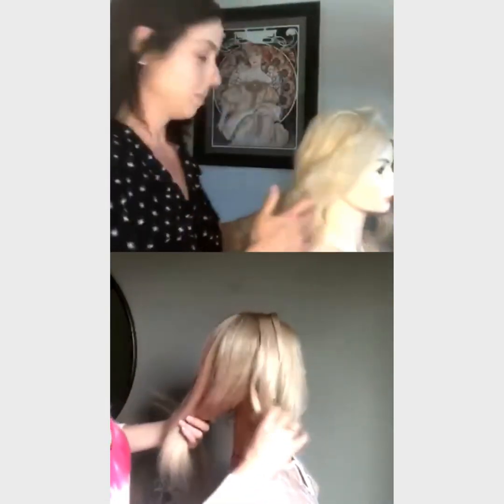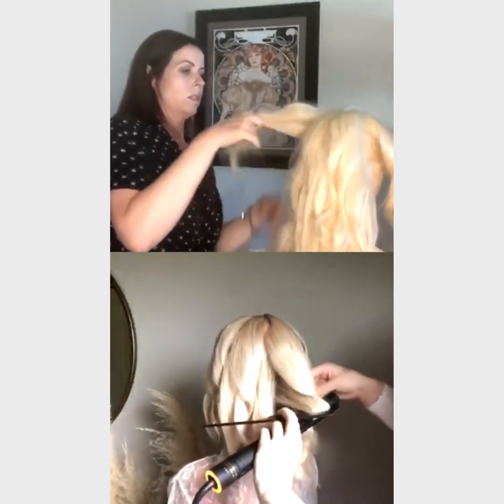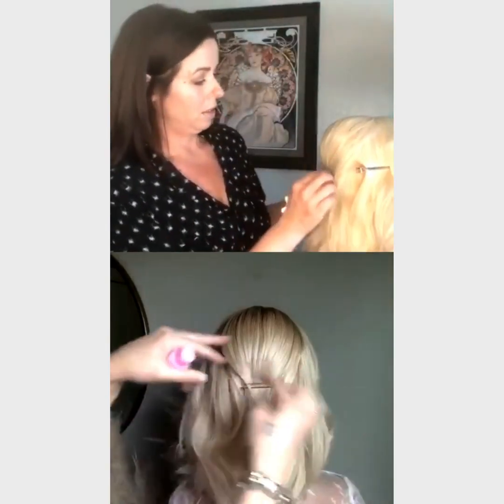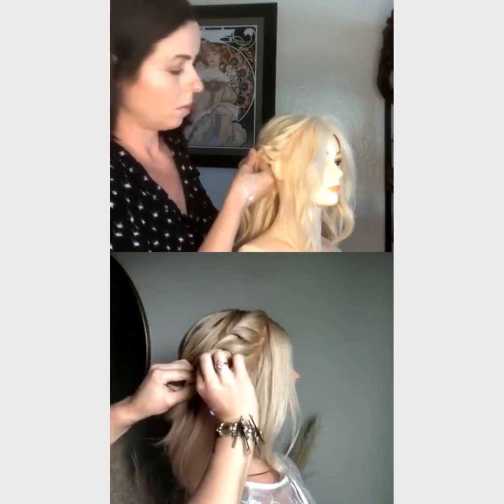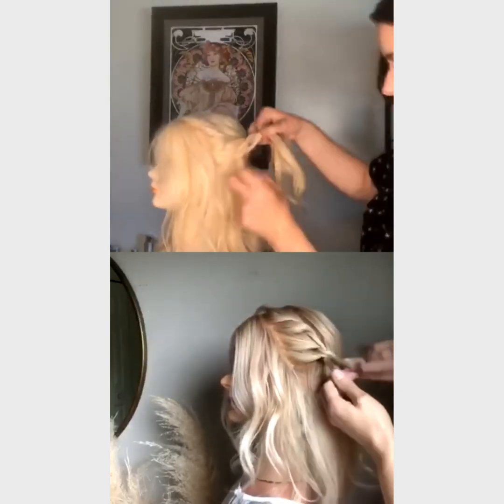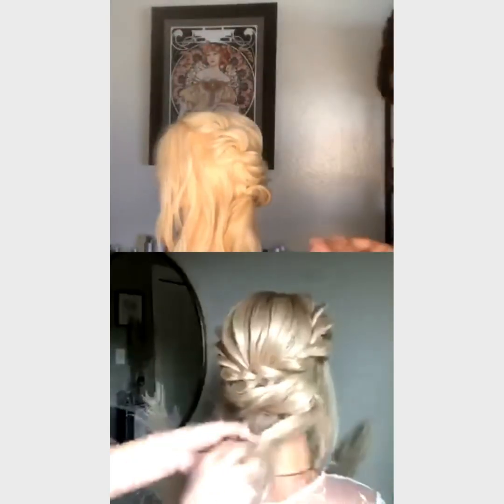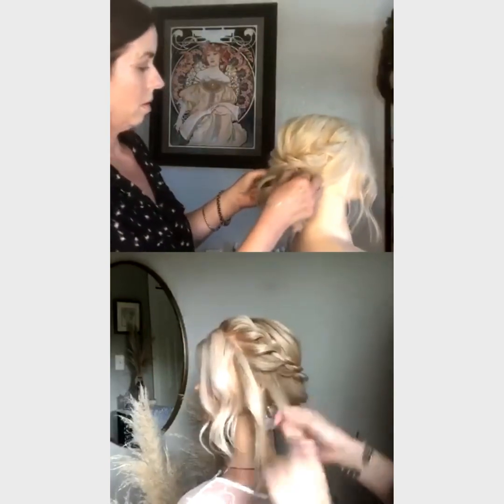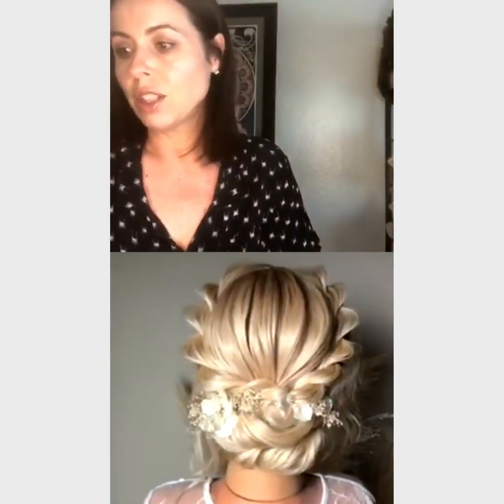Step by Step Romantic Updo IG LIVE replay with Renee Marie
Elevate your styling skills by following along with us as we learn tips and techniques from our IG LIVE with Renee Marie and her signature romantic styles. Grab your mannequin and take notes.